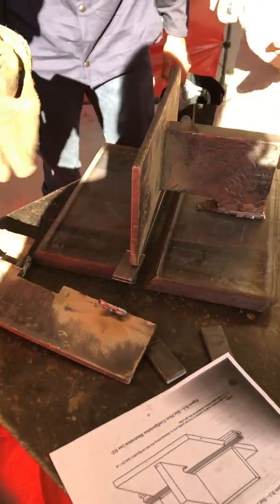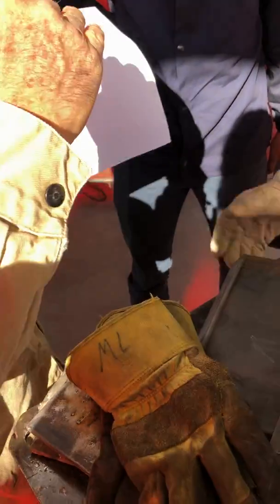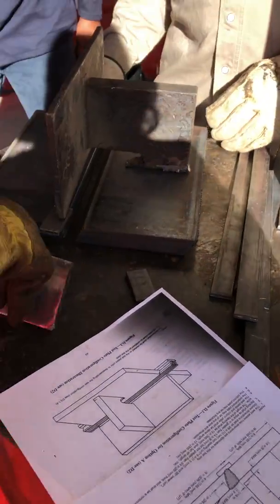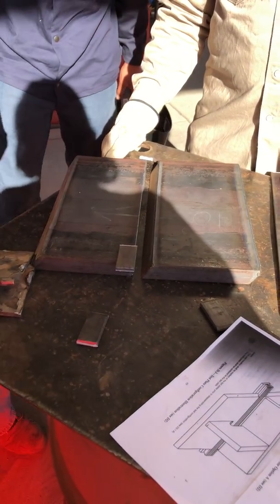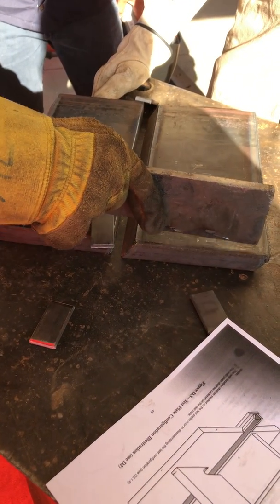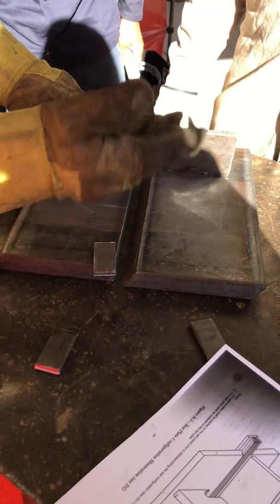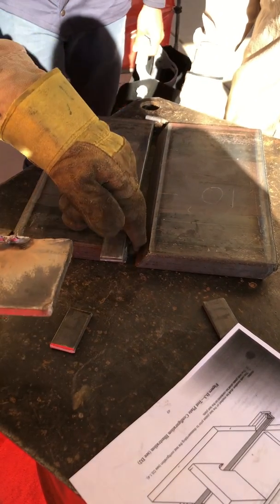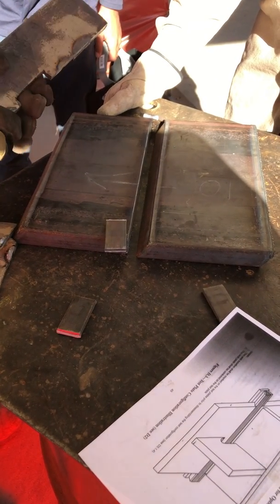AWS D1.8 Structural Welding Code - Seismic Supplement to AWS D1.1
California Welding Institute's Lead Instructor George Rolla, SCWI, CWE,CW continues to explain how to set up for the AWS D1.8 Structural Welding Code -  Welder Qualification Test.